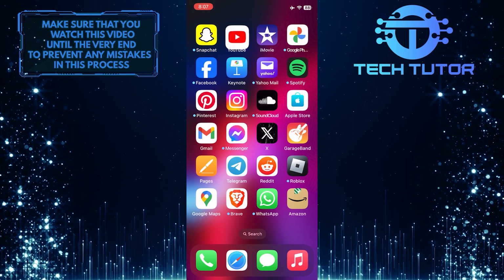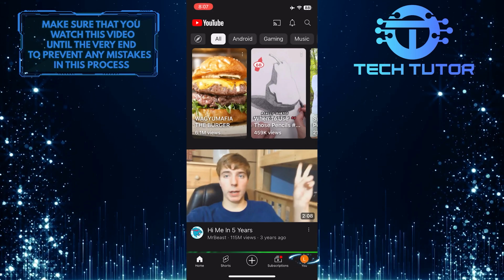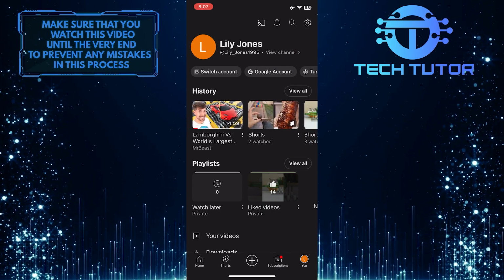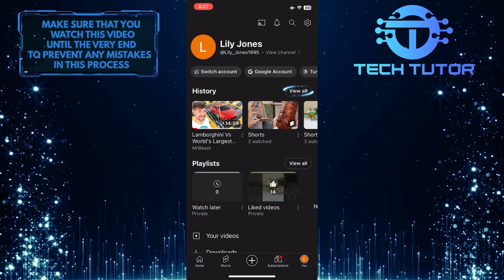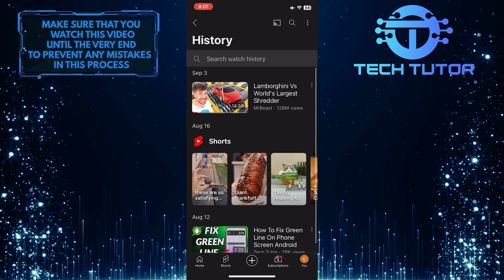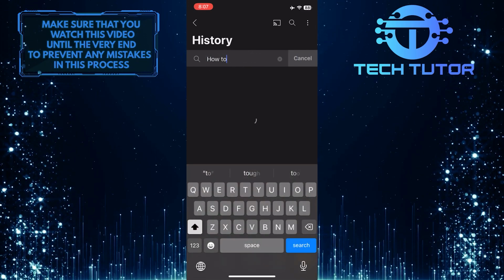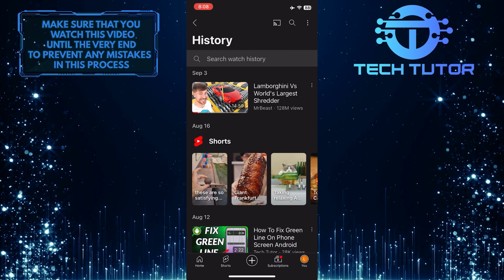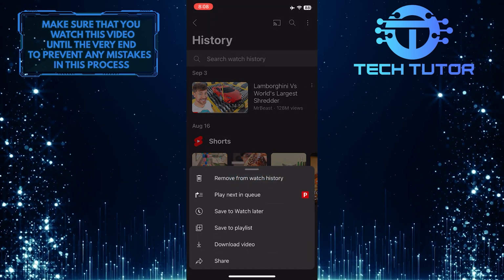How To View YouTube Watch History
In this short tutorial, you will learn how to view watch history on YouTube. Your watch history is a list of all the videos you have watched on YouTube, and it can be helpful for finding and revisiting videos that you enjoyed or want to watch again. By following these simple steps, you can access and manage your watch history in no time.